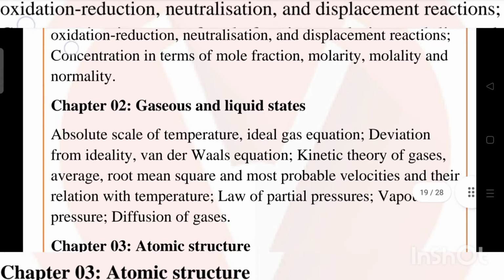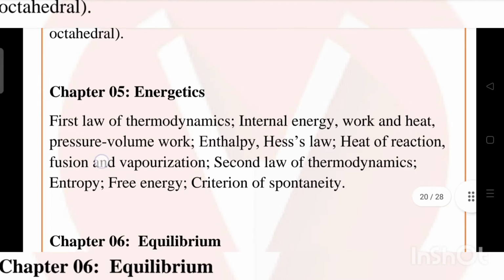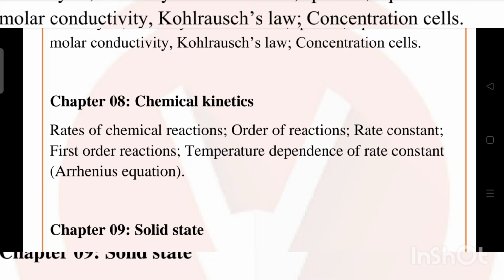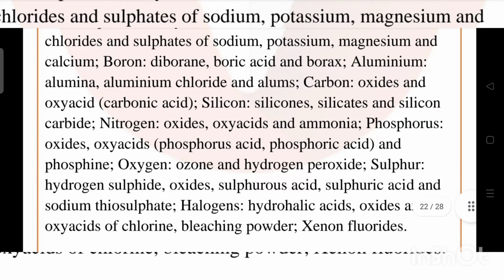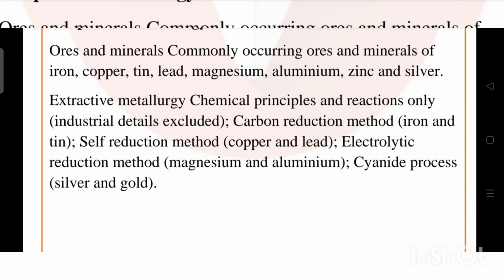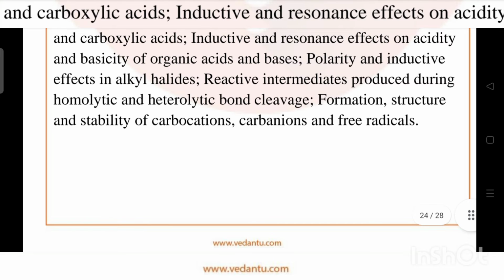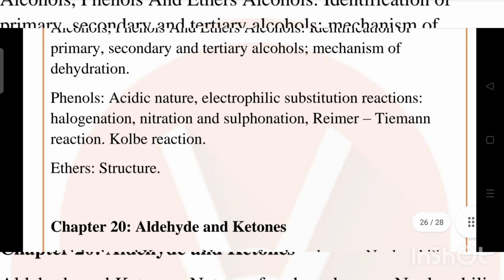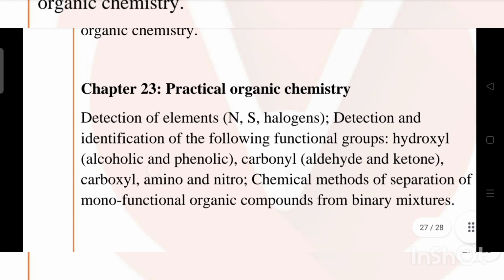JEE Advanced Chemistry Full Syllabus with Each topic.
jee main b arch 2021 question paper with solution,
jee main badal ban jau ringtone,
jee main book,
b arch jee mains,
b planning jee mains question paper,
b arch jee mains drawing questions,
b arch jee mains 2021 question paper,
jee mains b arch 2021,
b tech jee mains,
b arch jee mains syllabus 2021,
b arch jee mains aptitude questions,
jee main chemistry,
jee main crash course,
jee main cut off 2021,
jee main classes,
jee main chemistry important topics,
jee main crash course 2021,
jee main classes in hindi,
jee main chemistry crash course,
p and c jee mains,
p and c jee mains neha agarwal,
p and c jee mains questions,
p and c jee mains tricks,
p and c jee mains unacademy,
p and c jee mains sprint,
jee main kardi chalakiyan c tu,
jee main dates,
jee main date 2021,
jee main dress code 2021,
jee main touch kiya,
jee main ditch,
jee main dates update,
jee main difficulty level,
jee main dress code 2021 malayalam,
3d jee mains,